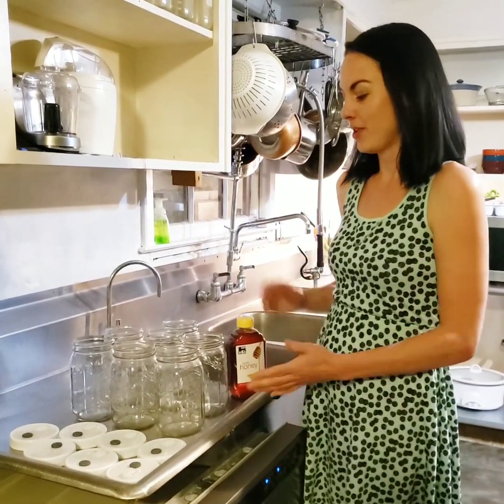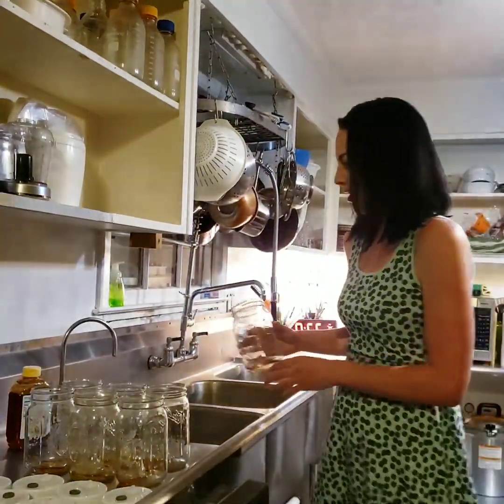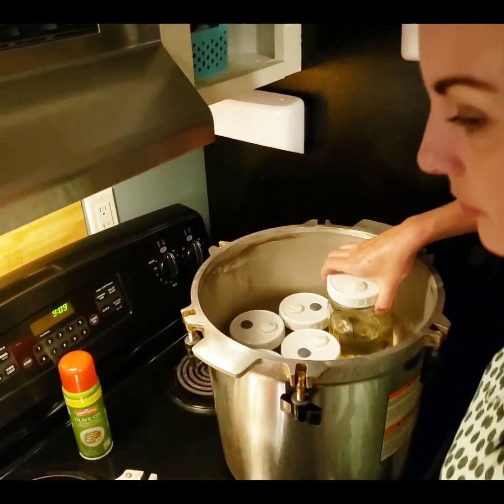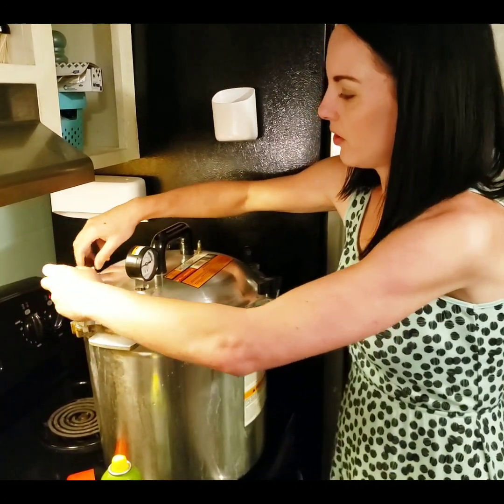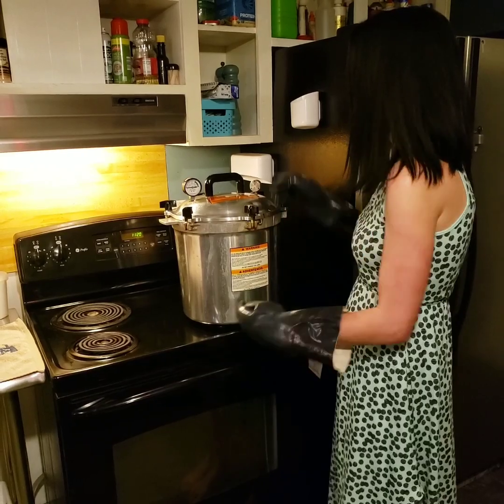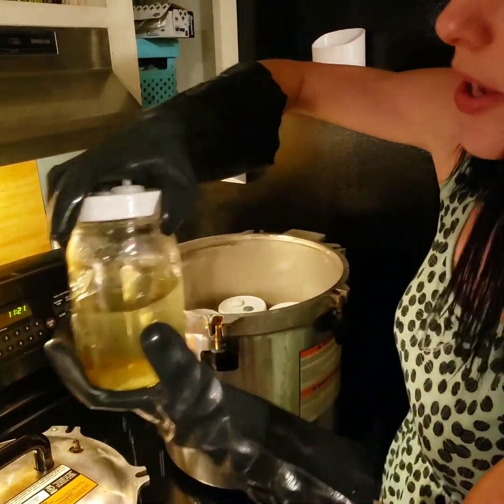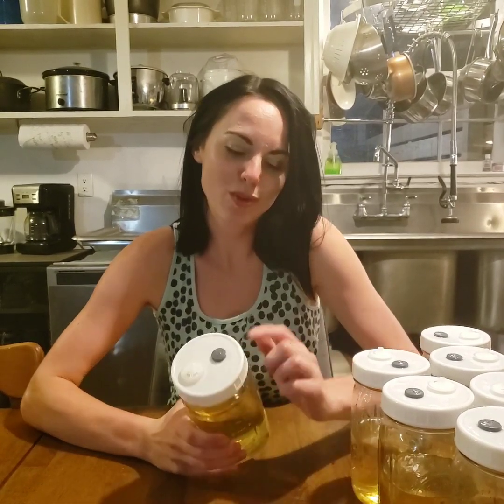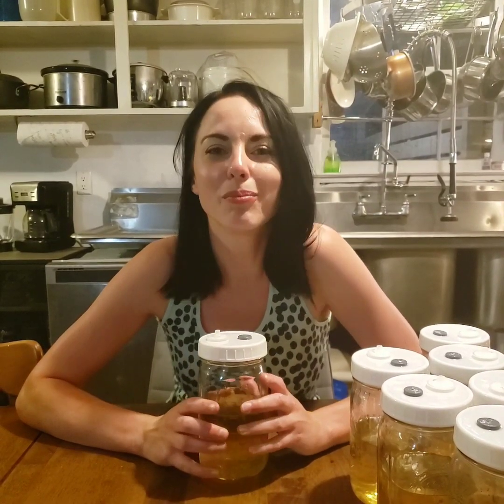How to make liquid cultures for mushroom cultivation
My etsy store: